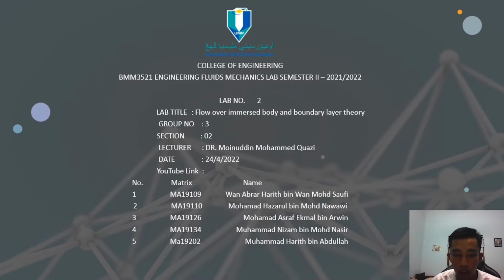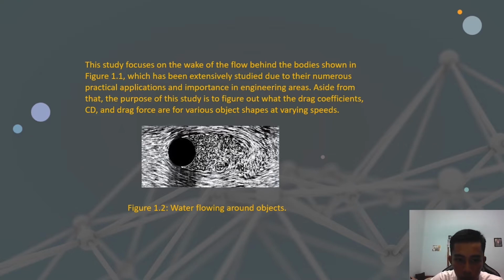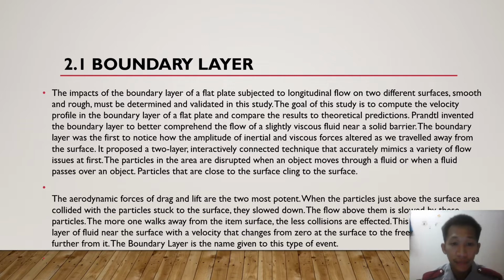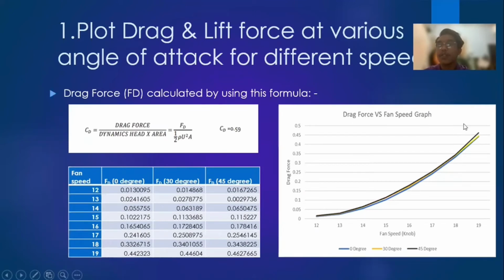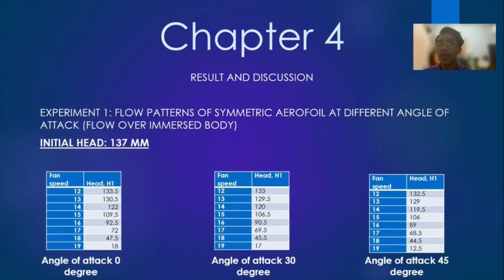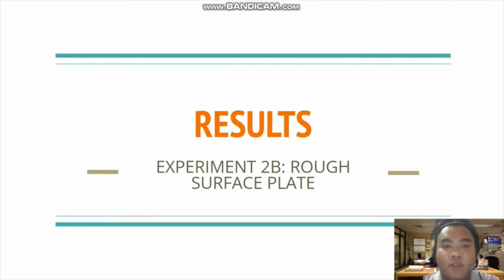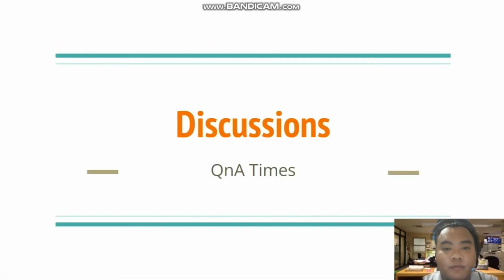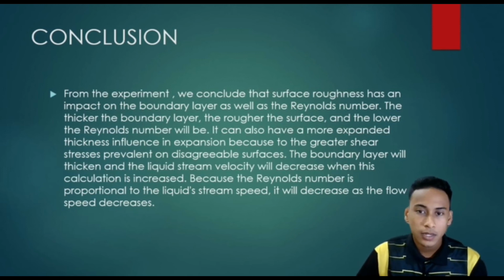MO2 G3 Fluid Mechanic Lab 2 Report